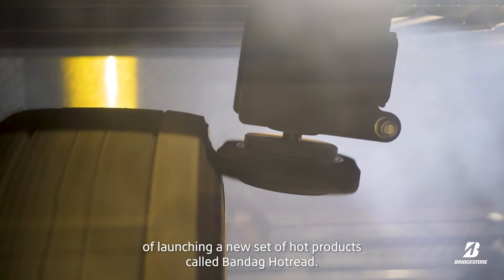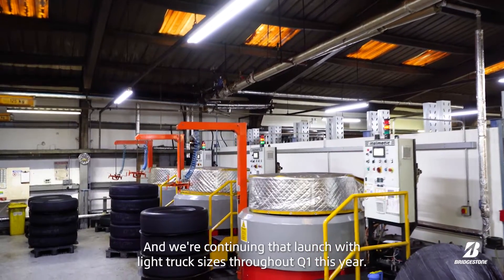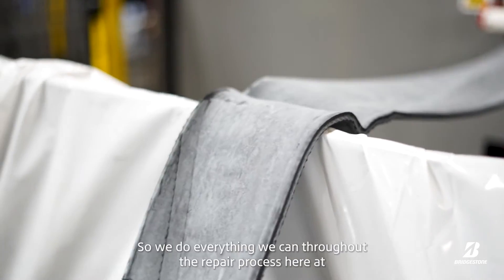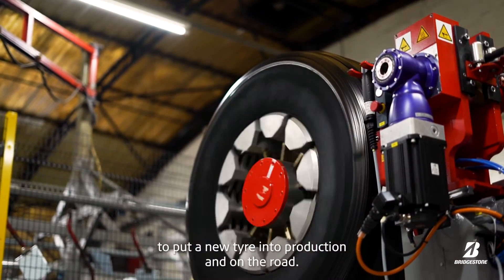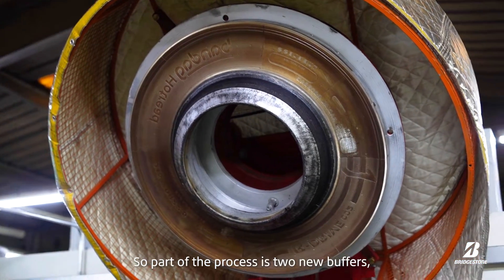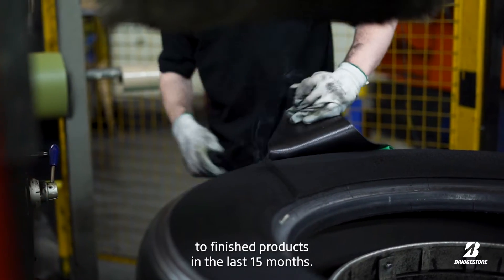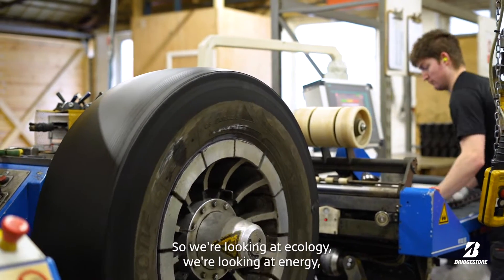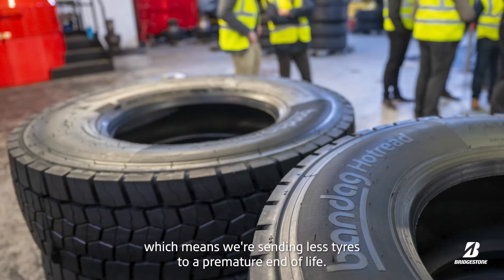Bridgestone’s Retread Breakthrough: The Bandag Hotread Story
Bridgestone’s multi-million-pound upgrade to its retread tyre range, now known as Bandag Hotread, marks a significant advancement in the UK’s retread solutions. With 17 new products from the Bourne-based Bulldog plant, the shift from cold to hot-cure products meets commercial demand and boosts the UK manufacturing sector.

Bridgestone E8 commitment to Ecology is evident in its recycling achievements at the Bulldog Factory, saving millions of litres of oil and tonnes of rubber, steel, and CO2 emissions. The retread tyres, using less than a third of the raw materials of new tyres, contribute to waste reduction and support a circular economy.

The investment emphasizes the move towards cost-effective, sustainable tyre technologies that align with the company’s ethos and benefit the environment for future generations. Bridgestone also ensures the efficient collection and maximum value extraction from tyre casings, reinforcing its dedication to sustainability.